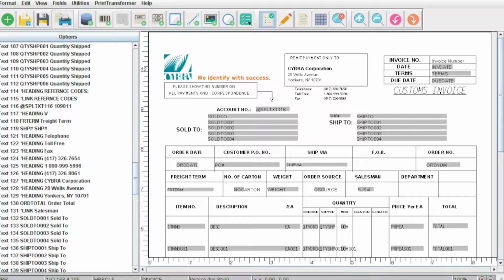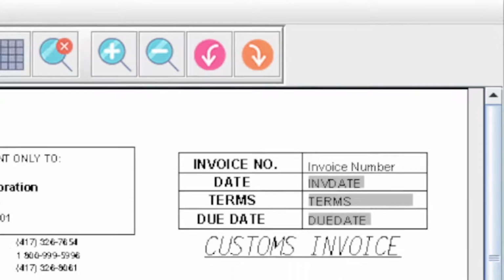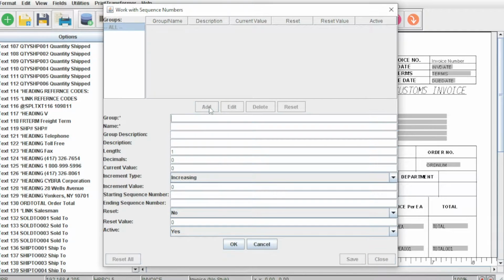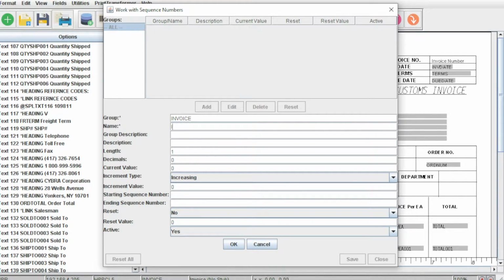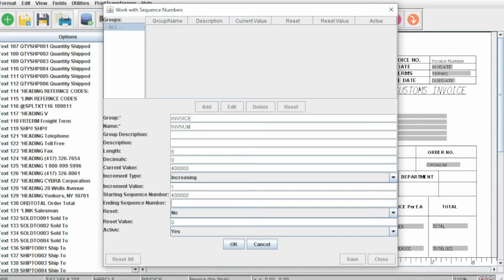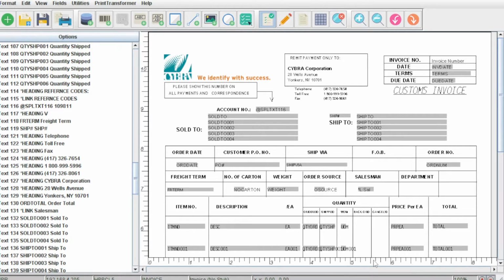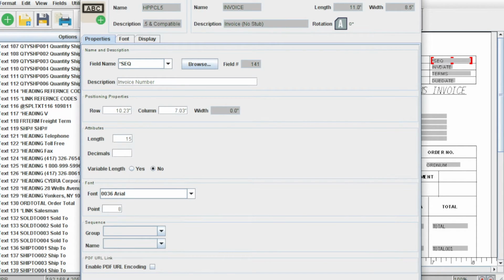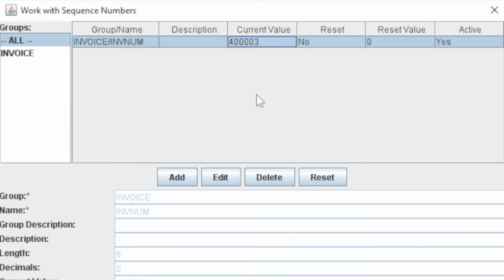How to Use Sequence Number Fields in MarkMagic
Here is a quick tutorial that will show you how to set up sequence number fields in MarkMagic.